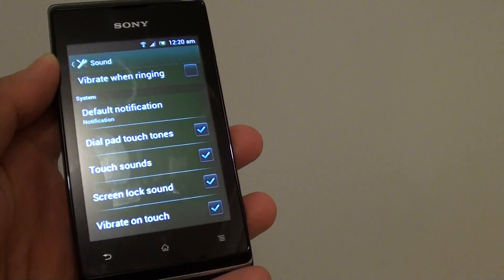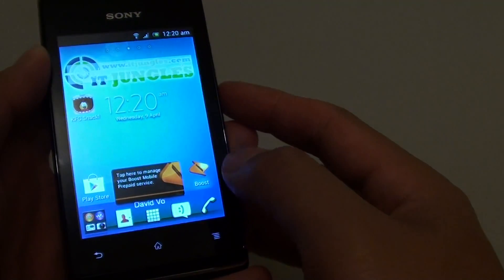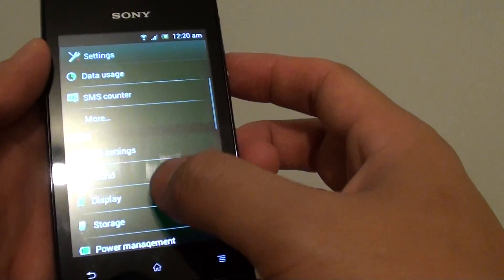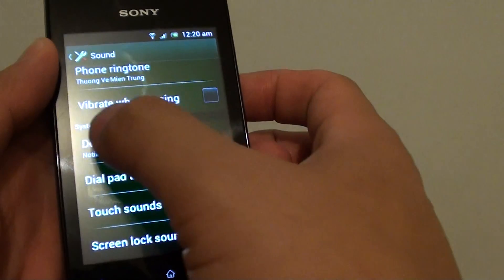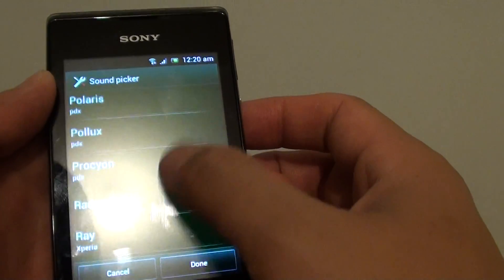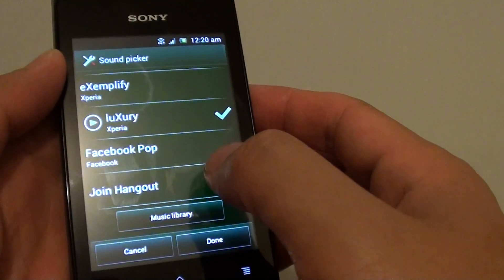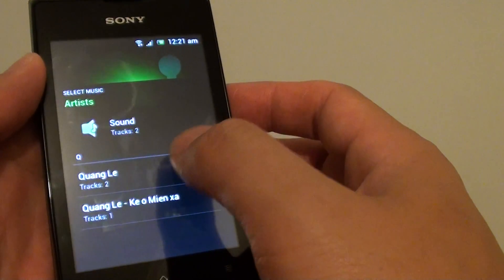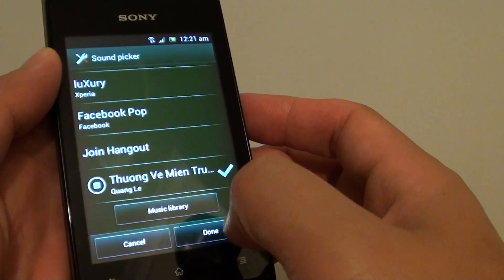Sony Xperia E: How to Change System Notification Sound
Learn how to change System Notification Sound on Sony Xperia E.